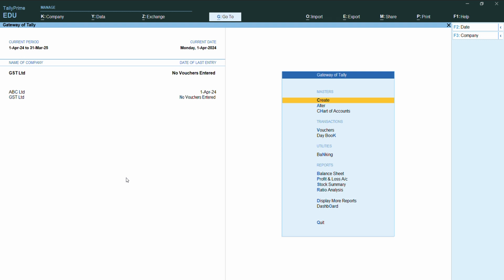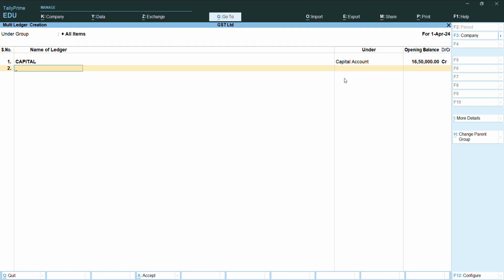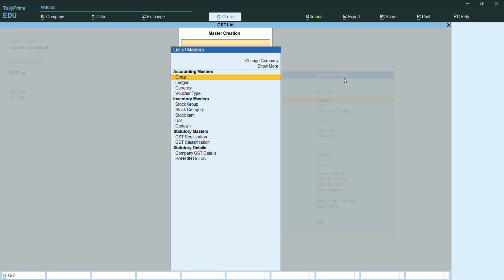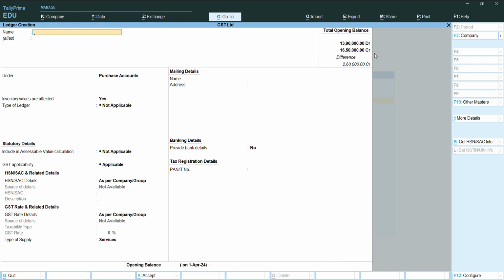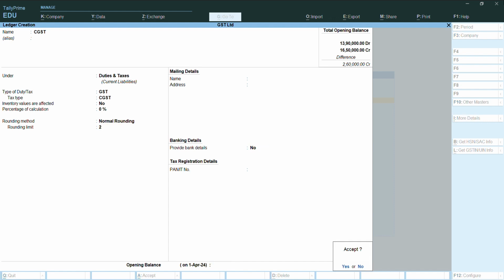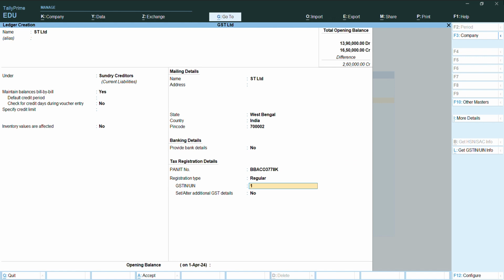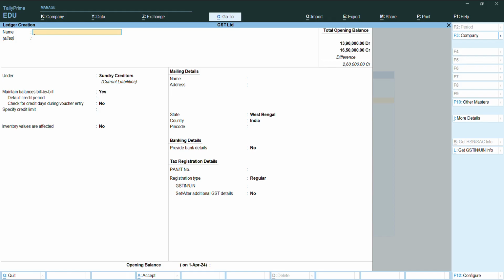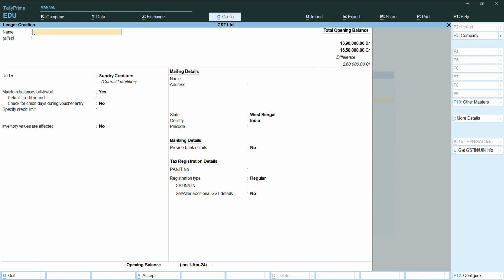GST transaction with registered dealer in Tally Prime | Step - 1 create ledgers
IN THIS VIDEO I tried to explain how to create stock ledgers with GST rate which is the 1st step of GST transaction with registered dealer in Tally Prime.
Step - 1 CREATE LEDGERS.